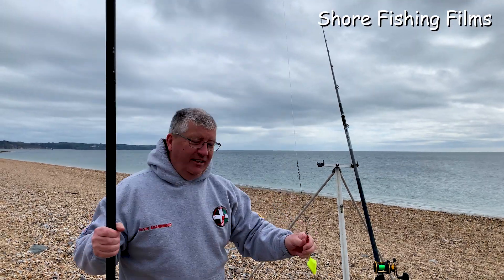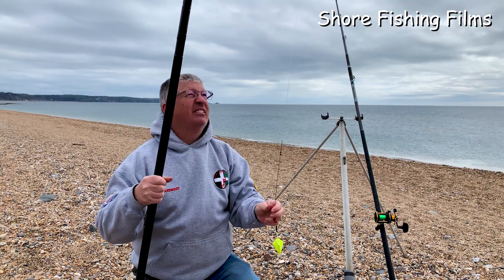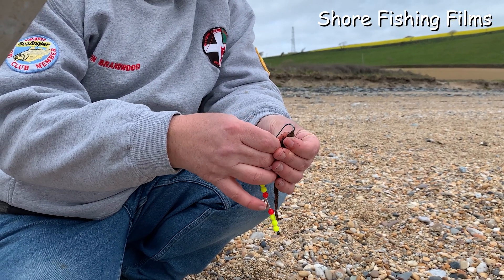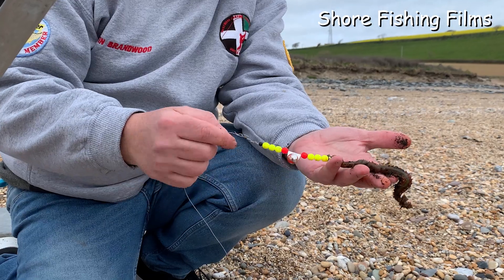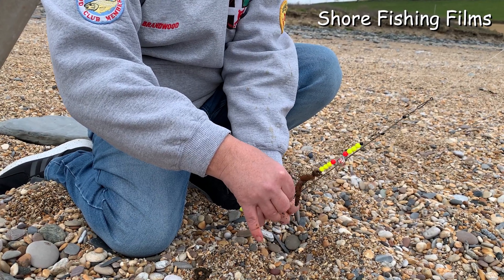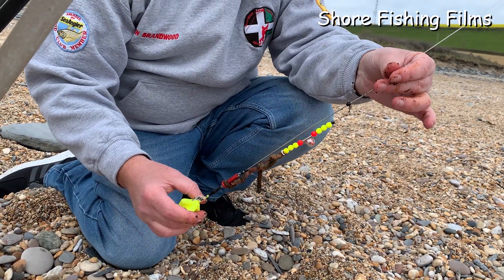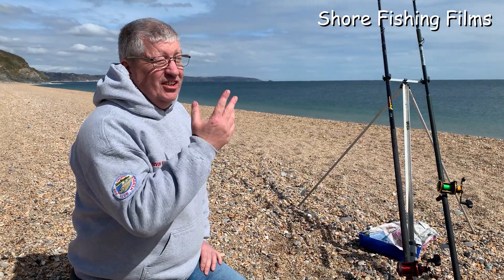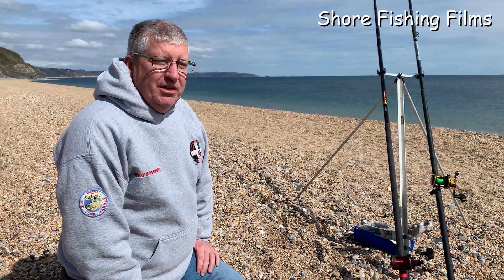Plaice Fishing Part One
Welcome to Shore Fishing Films Short sessions, we have planned a few short trips to see if we can learn to locate fish better and more efficiently, each species will have a few video parts dedicated to finding and improving our attempts to catch some, along the way we will talk bait and rig tactic's and also tide and weather and we will see how we get on and improve, so sit back and enjoy the first episode on plaice fishing part one.